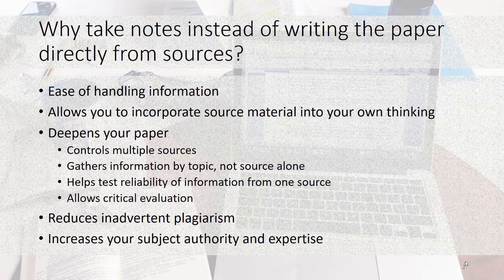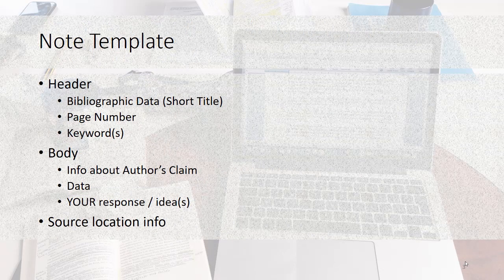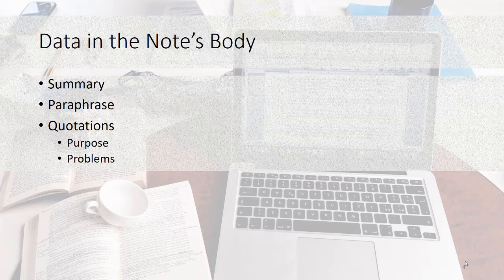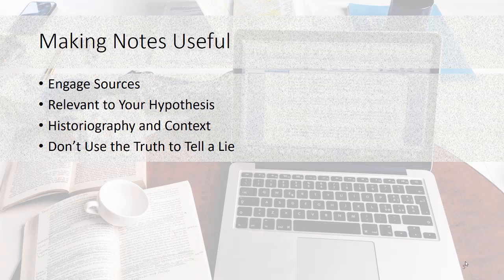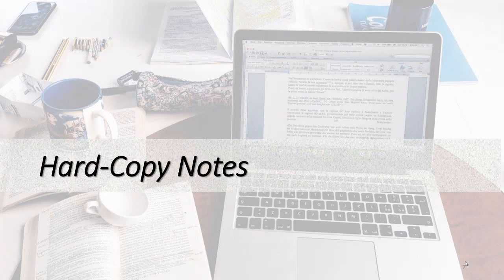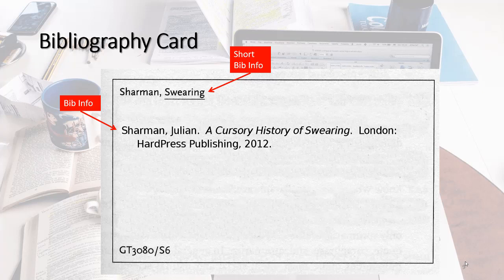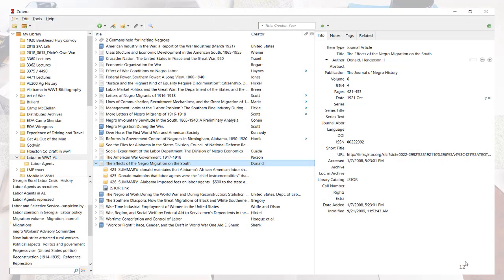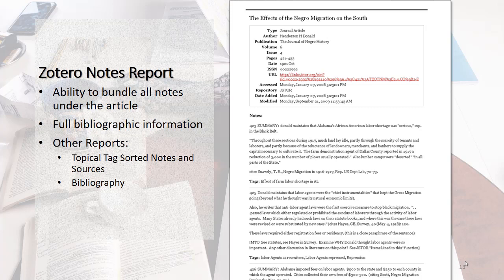Taking Notes for Systematic Success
Lecture created by Dr. Marty Olliff for Troy University HIS 3375, Historical Methods, and HIS 4490, Senior Seminar.  This is not a work for hire under US Copyright law.